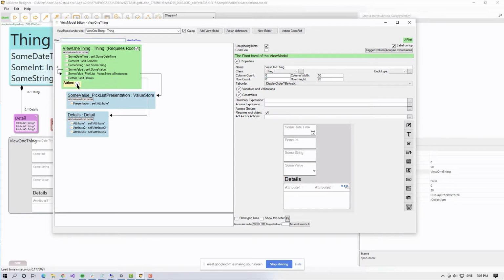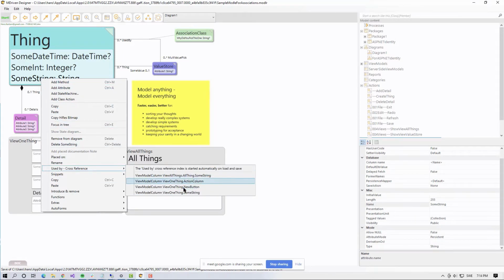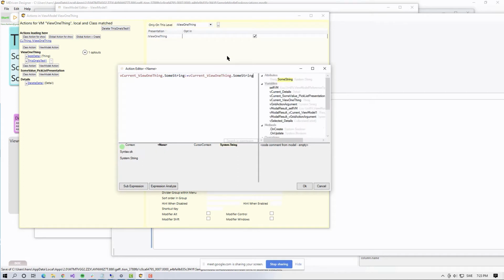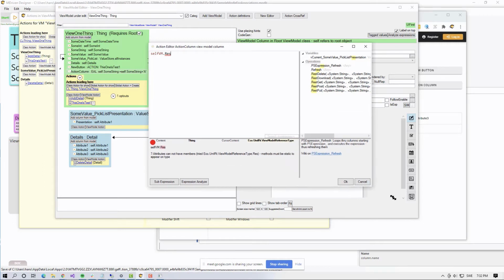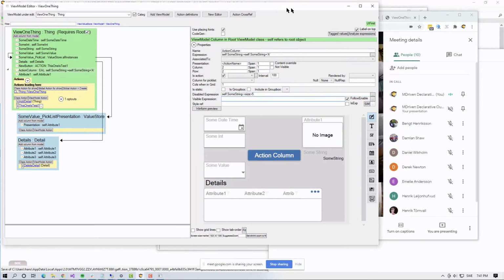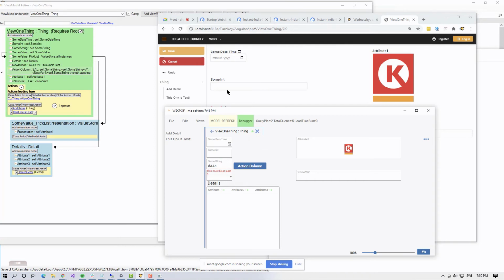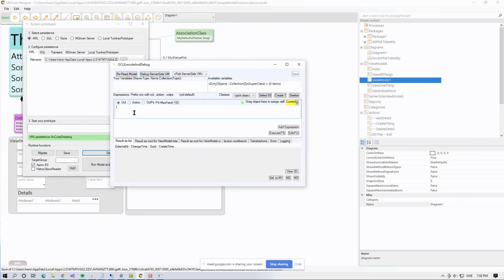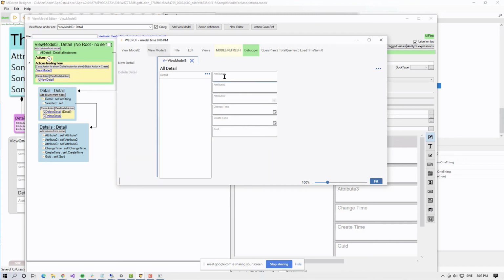Wednesdays-with-MDriven | View Model Editor 2021: Part 2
Discover the power of MDriven's View Model Editor 2021 in the second part of our Wednesdays-with-MDriven series. This video delves deeper into the features and capabilities of the View Model Editor, providing you with a comprehensive understanding of how to leverage its functionality to streamline your workflow. Whether you're a seasoned developer or just starting out, this tutorial is designed to help you get the most out of MDriven's tools and take your skills to the next level. Join us as we explore the latest developments and best practices in View Model Editor 2021, and learn how to apply them in your own projects.